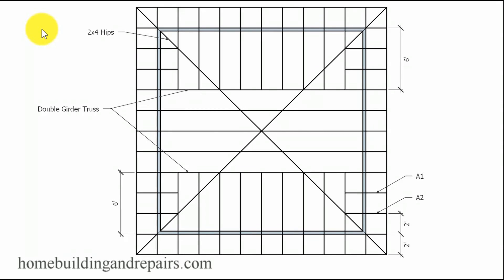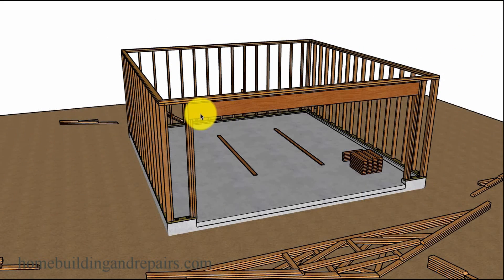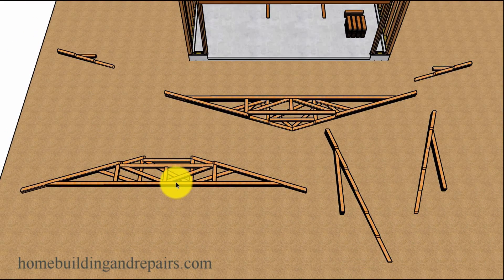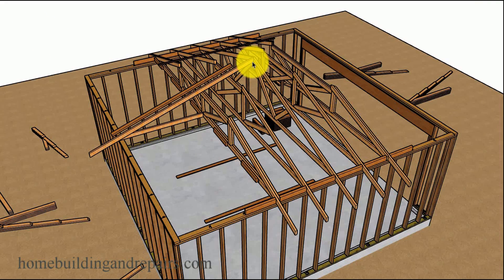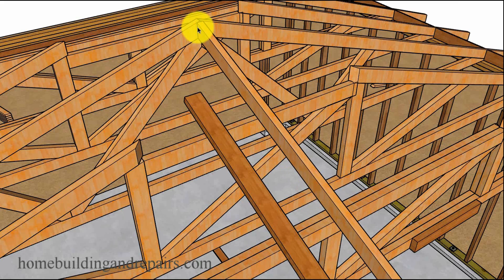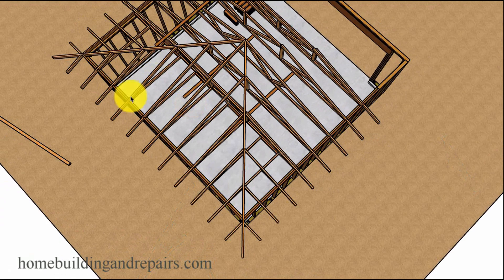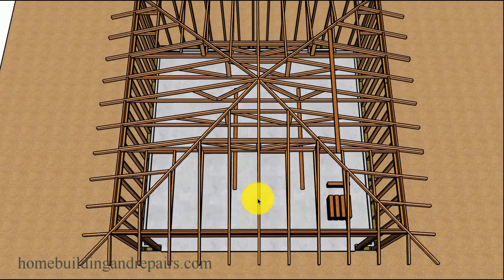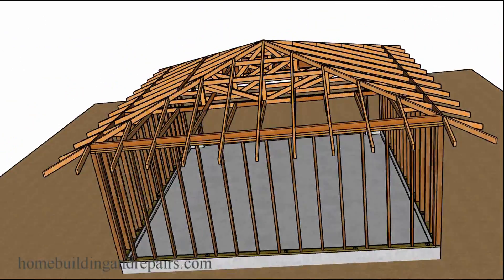How To Layout And Build Garage Hip Roof Using Engineered Trusses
Click on this link for more information about house framing, carpentry and building design. This video will provide you with a simplified version of the process involved to assemble a two-car garage hip roof using engineered trusses. This is meant to provide you with basic assembly methods for framing, but might need to be modified if the trusses are designed differently.